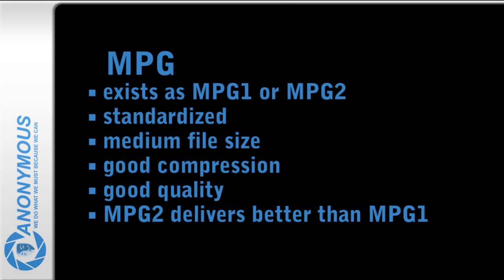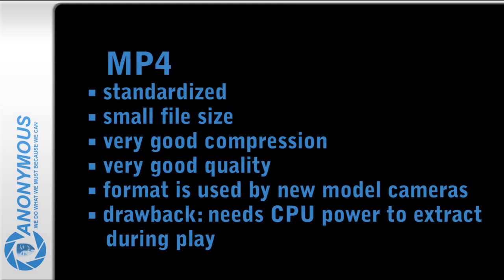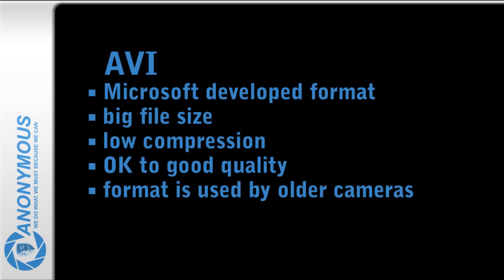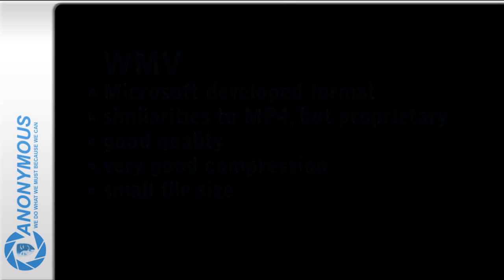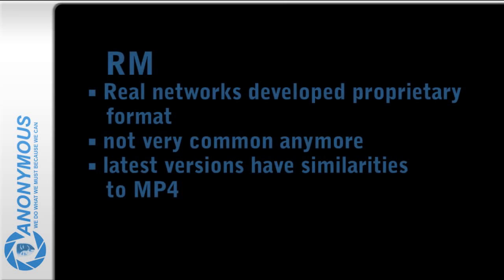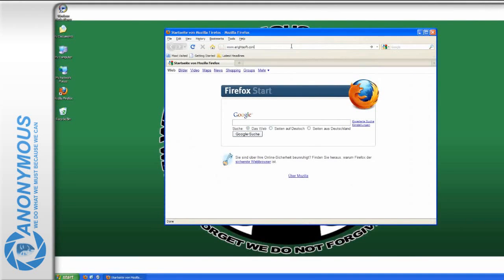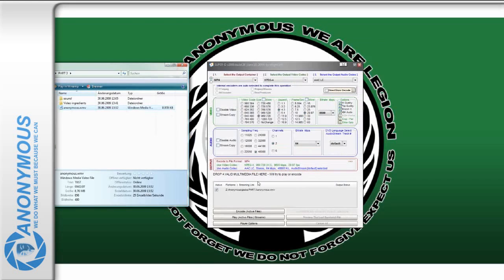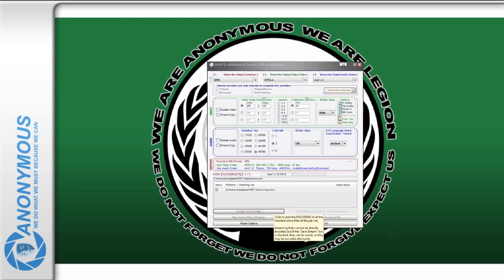Anonymous - How to make a video - Part 4